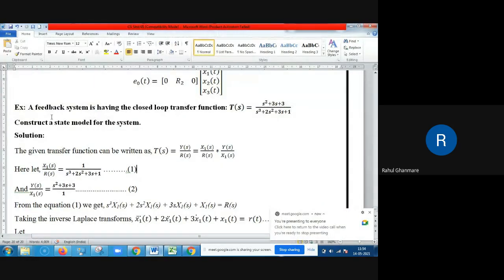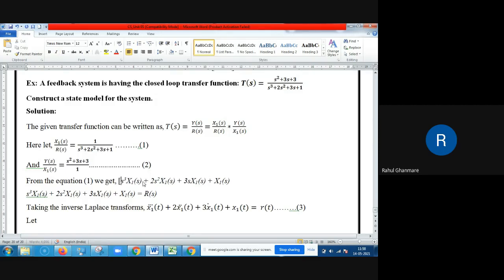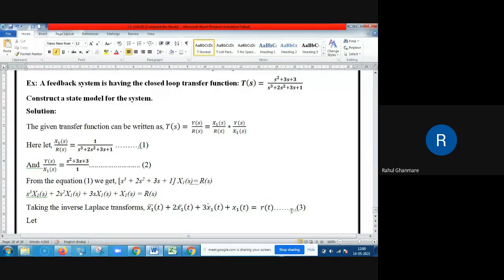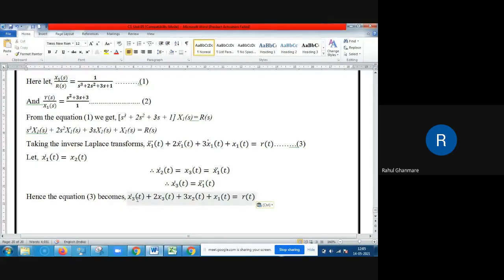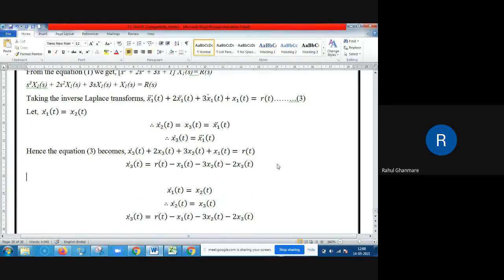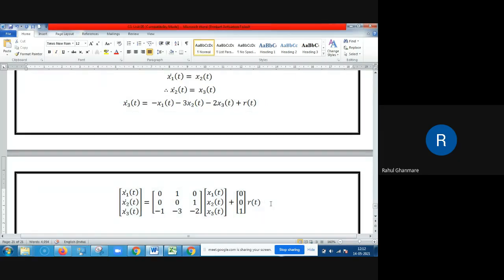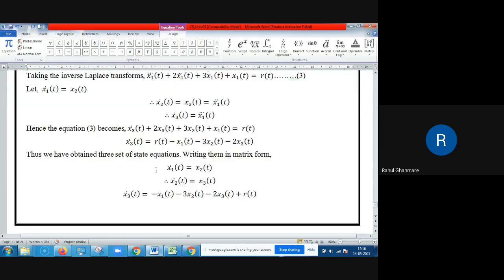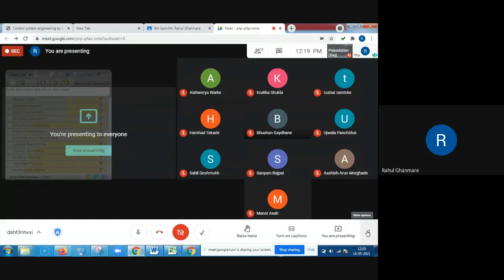Numerical on State Model